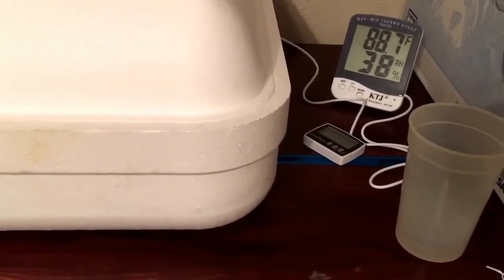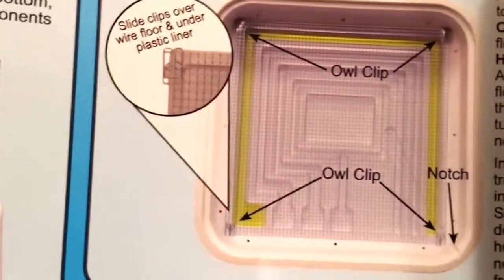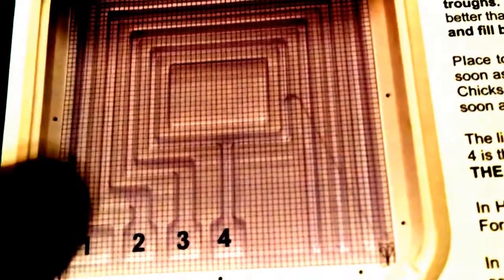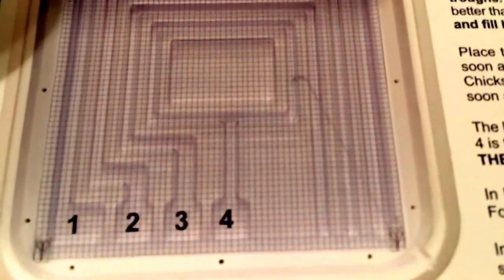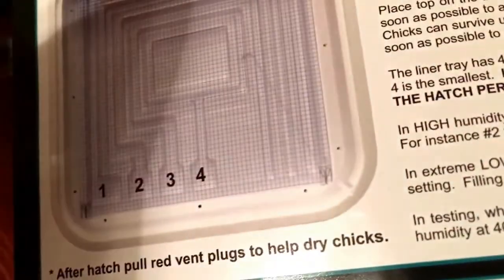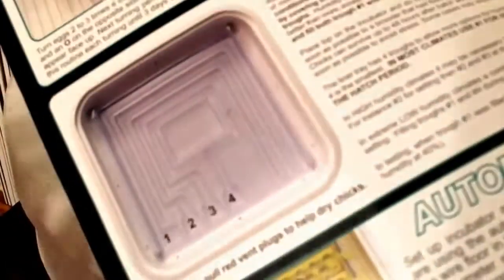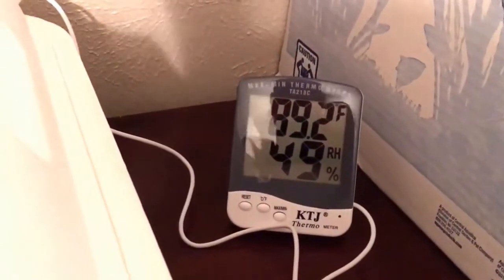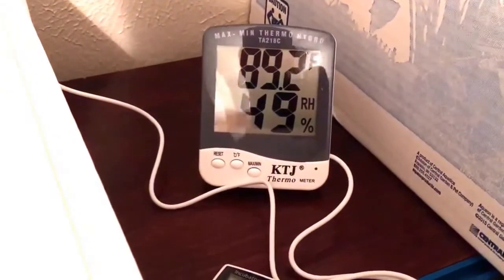Adding Water to Incubator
In order to maintain proper humidity conditions in the incubator you have to add water to the tray in the bottom every few days. This will change as the eggs progress so should be checked daily and topped off as needed. Increased surface area increases humidity. If you add too much water on accident, you can simply cover a portion of the tray with aluminum foil to reduce exposure and drop humidity. Can also open/close top vents to help manage humidity.